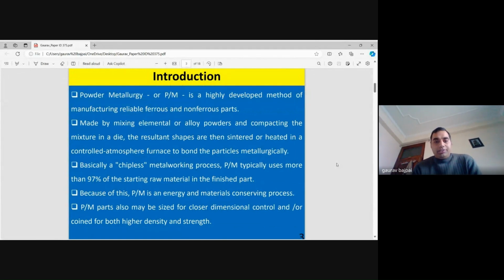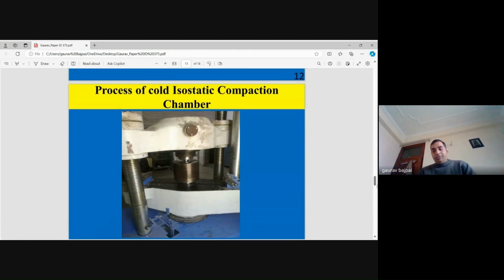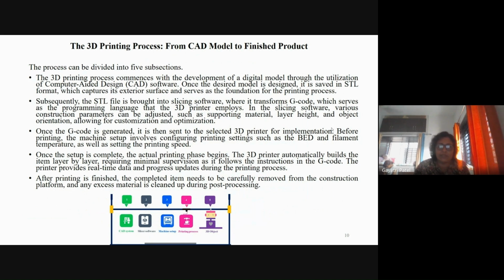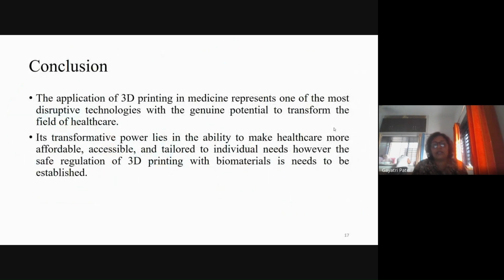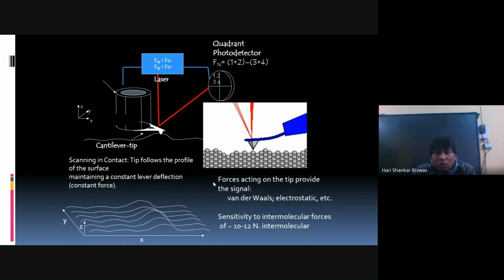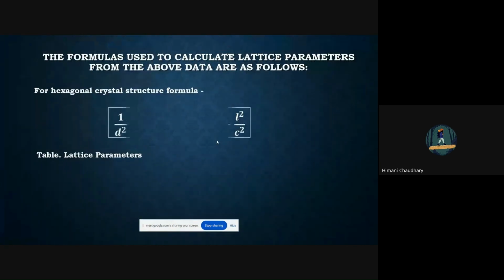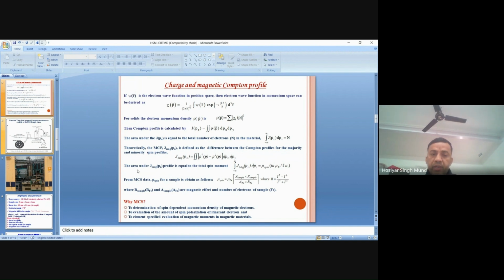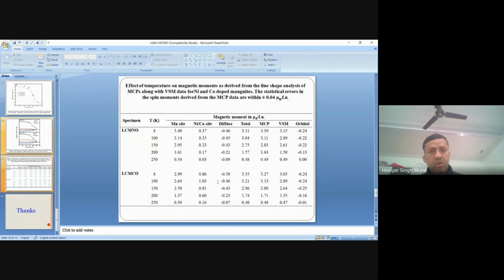ICRTMD December 2023: Talks